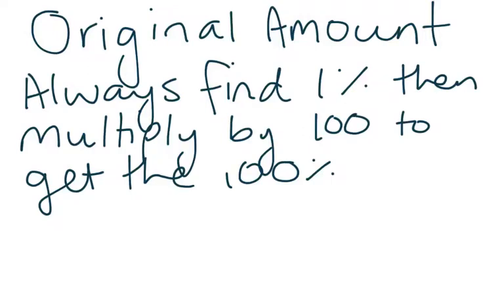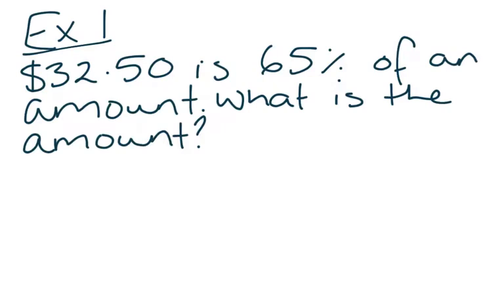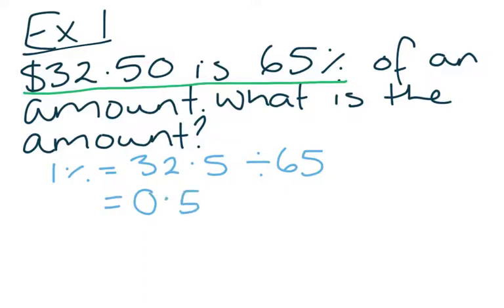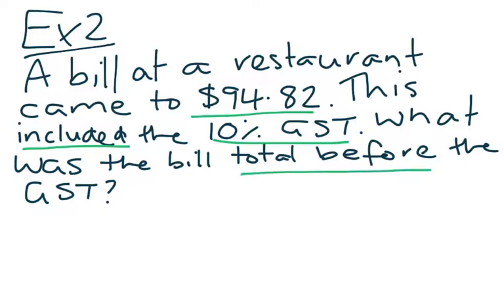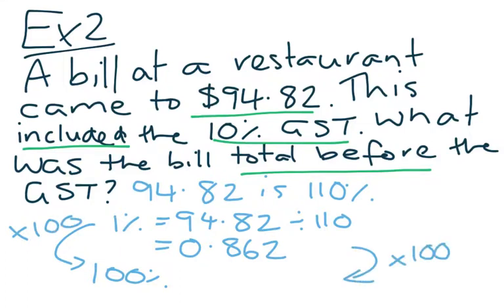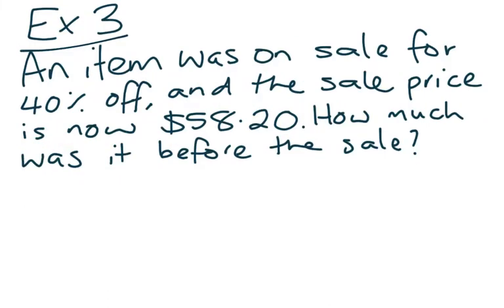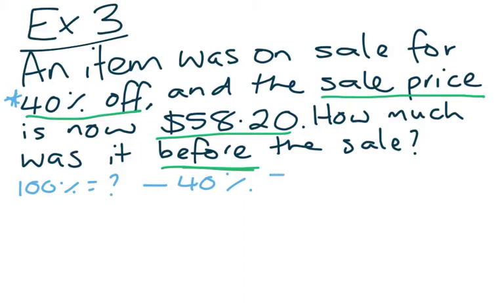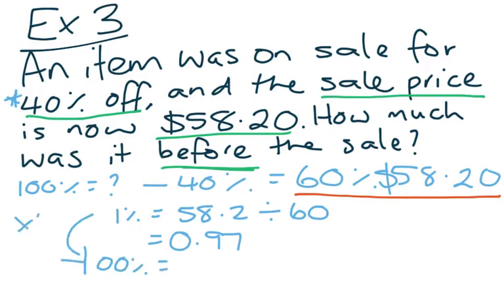Original Amount (Percentages)